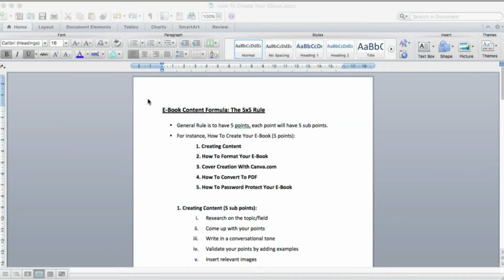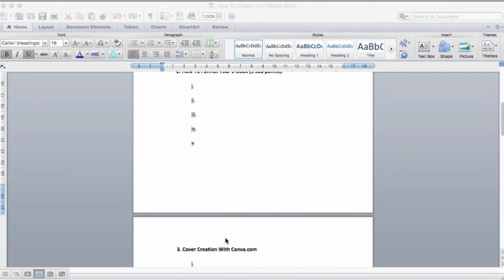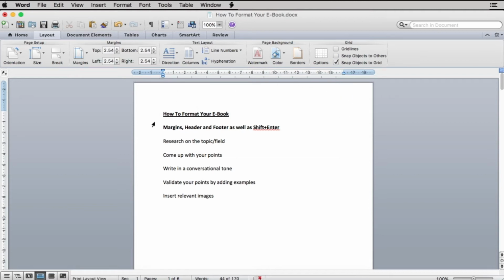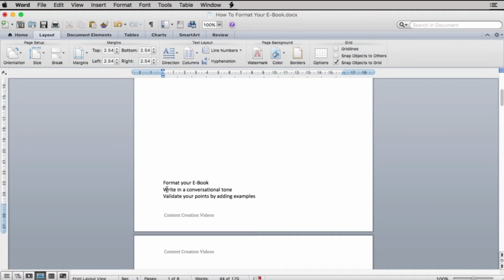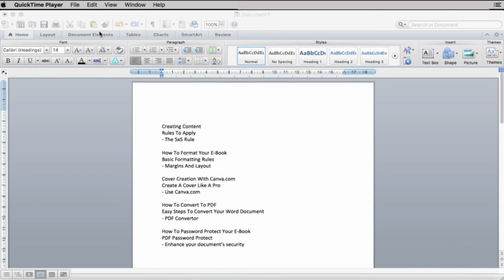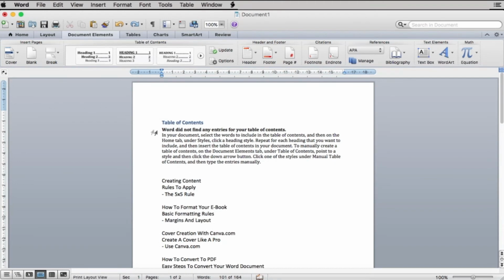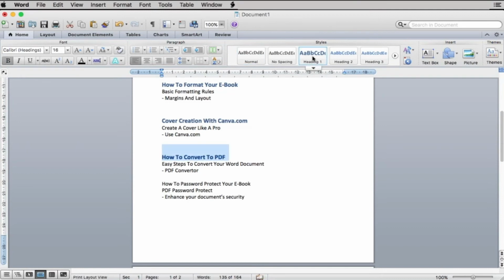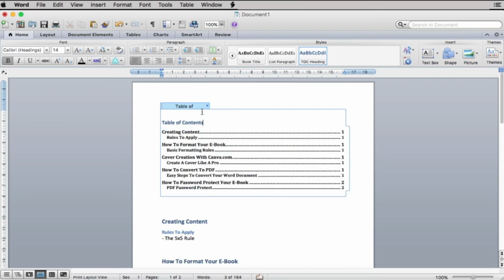how to make your first ebook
how to make your first ebook if your a newbie beginner this is athe basics on how to make your first ebook from formatting to your ebook cover creation

for more training go here